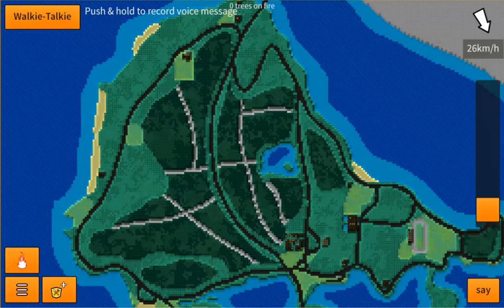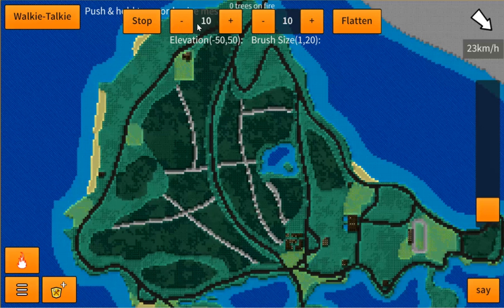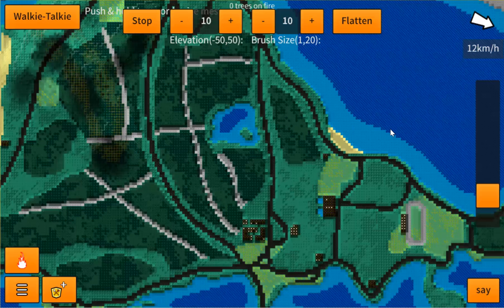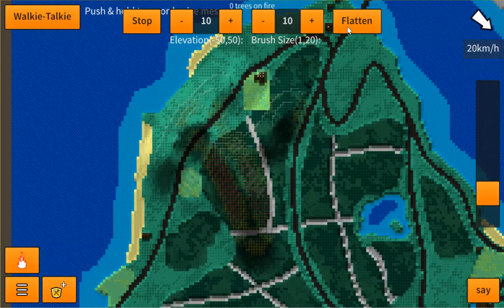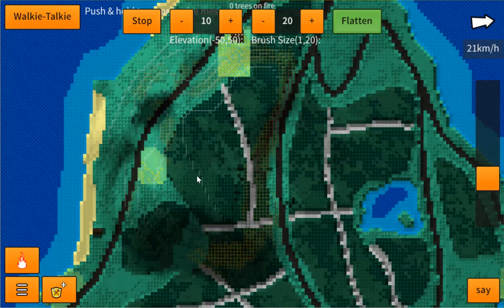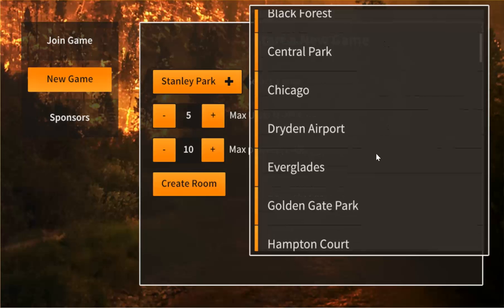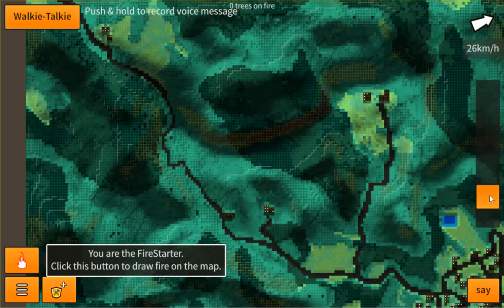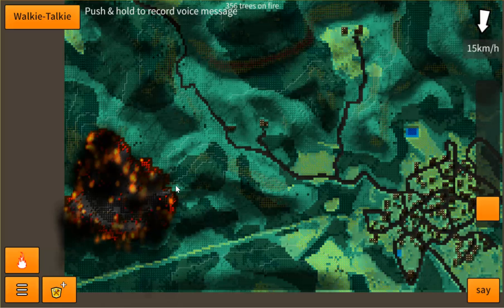FireJumpers Sandbox Map Editor Tutorial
This tutorial will explain how to use the new Map Editor tool within the FireJumpers Sandbox game.